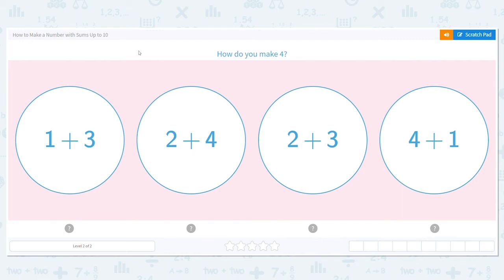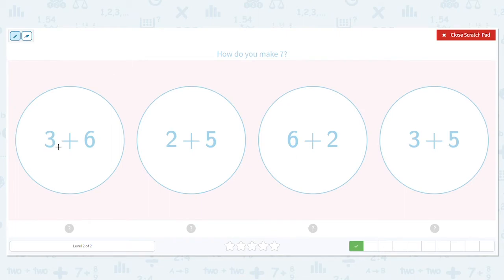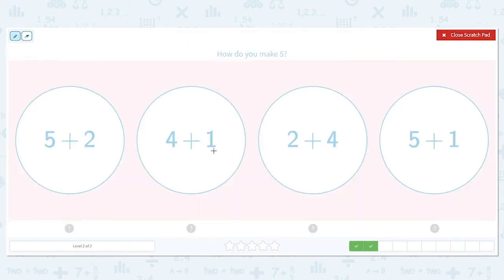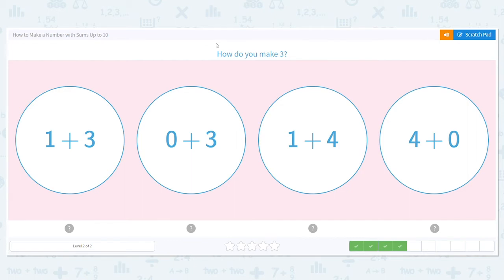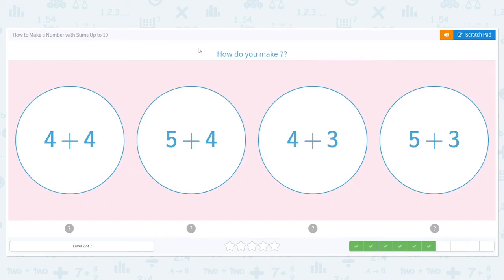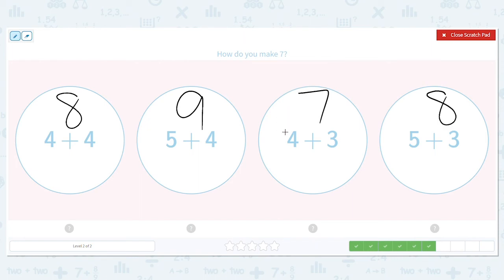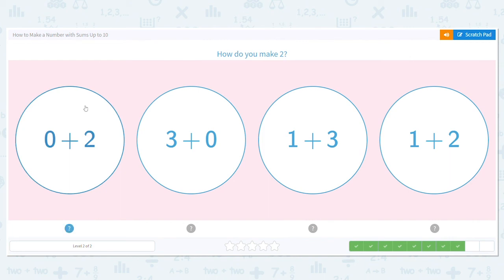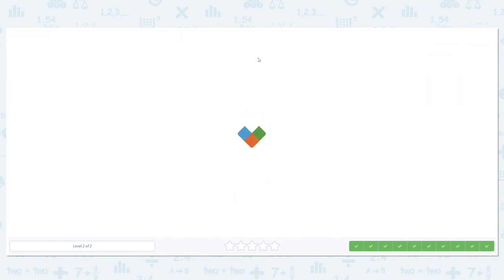K.64 How to Make a Number with Sums Up to 10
How to Make a Number with Sums Up to 10
Practice solving addition sentences to make a specific number up to 10.